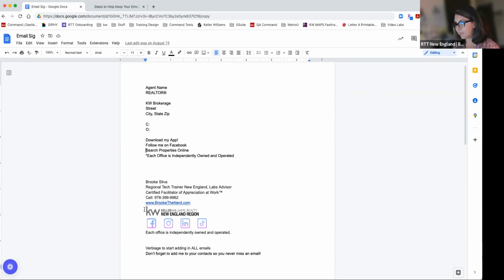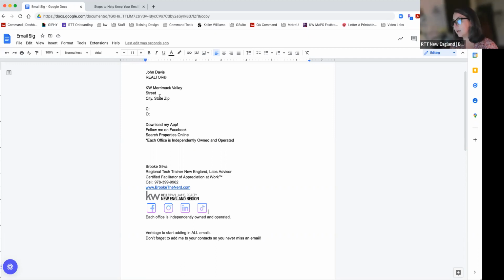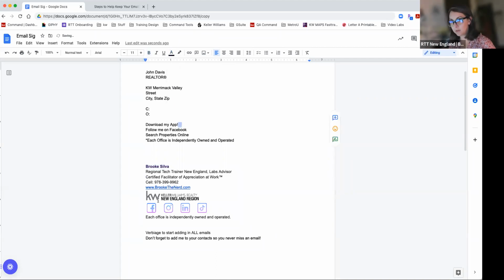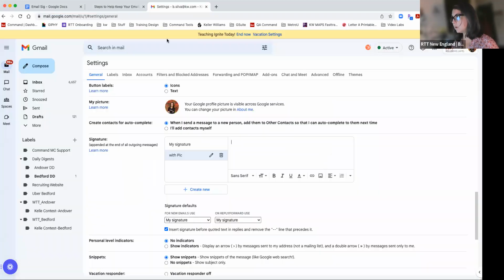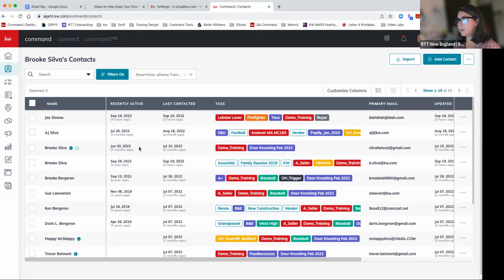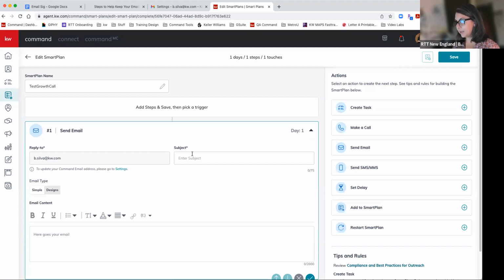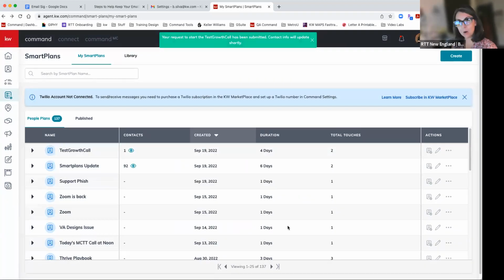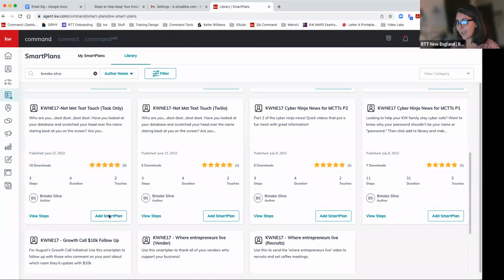KWNE Growth Call in Action - 9/19/22